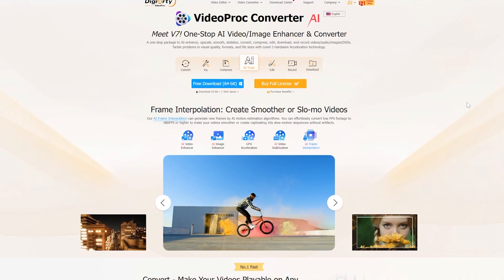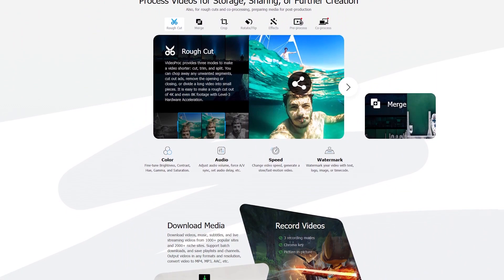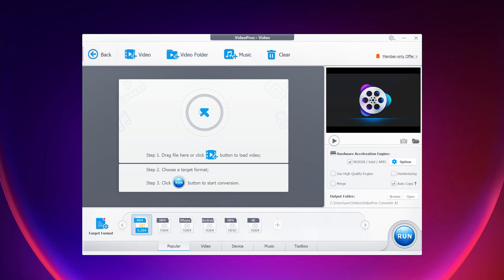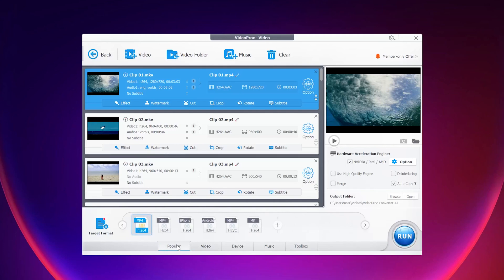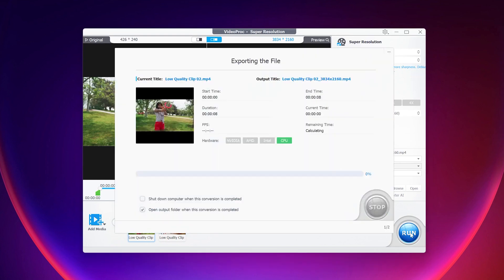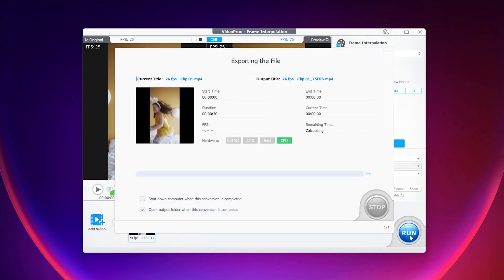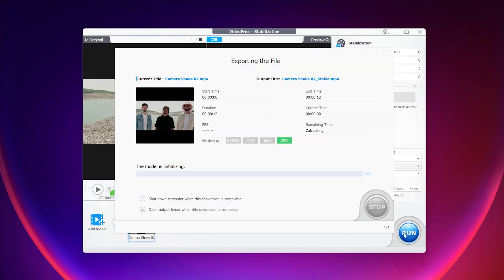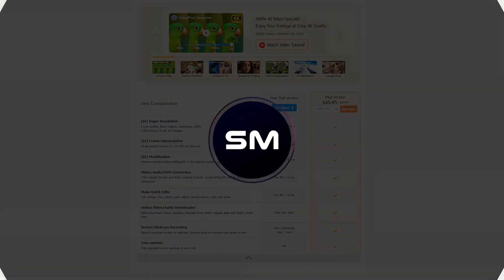How to import MKV Files into Premiere Pro and Davinci Resolve?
In this video, we gonna take a look on how to import MKV Files into Premiere Pro and Davinci Resolve using Videoproc Converter AI?
Additionally, get ultra-sharp and ultra-smooth AI upscaling results with VideoProc AI enhancing low-quality images and videos for better cropping, editing and post-creation
Save 60% on lifetime license (best-budget friendly plan, one-time fee, lifetime free upgrade to enjoy new features and enhanced AI models)